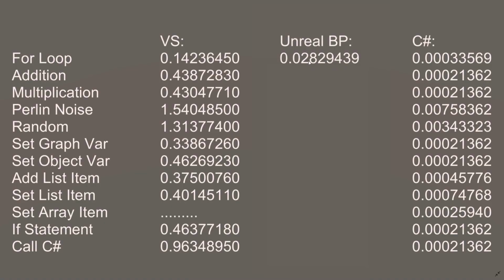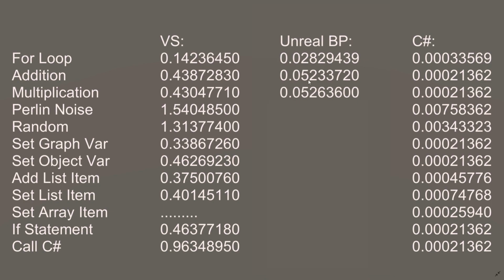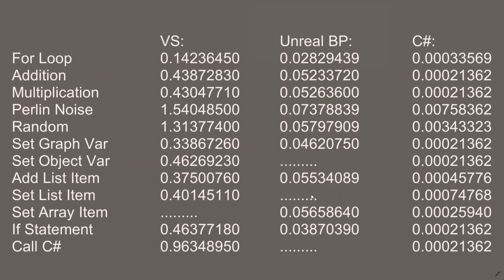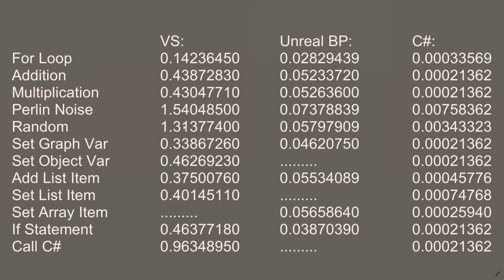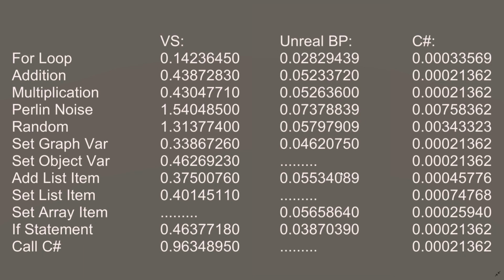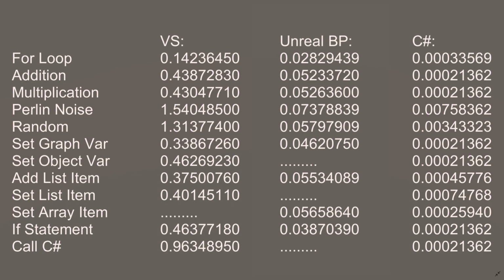What is Faster? Unreal Blueprints or Unity Visual Scripting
It is important to know the performance of engines and that is exactly what I was set out to find out. How do Unreal Blueprints look compared to Unity Visual Scripting?